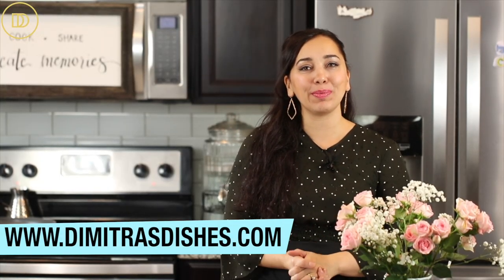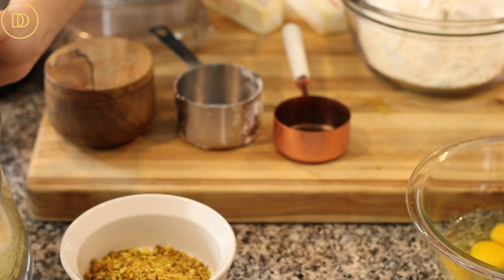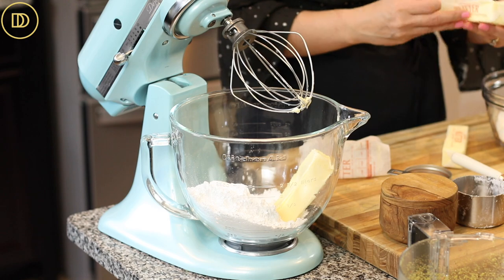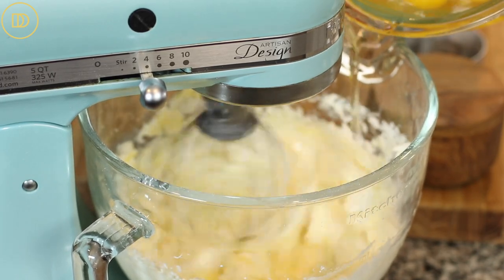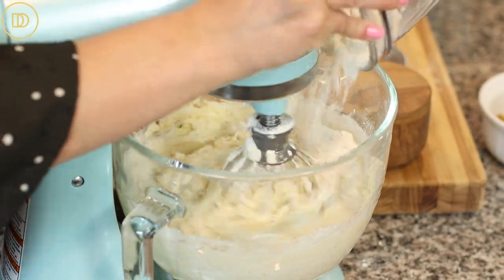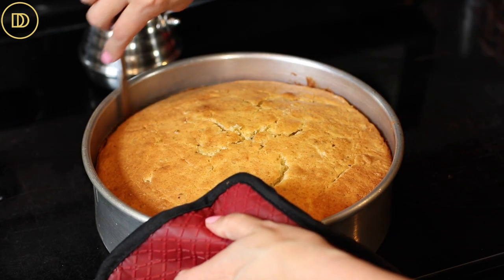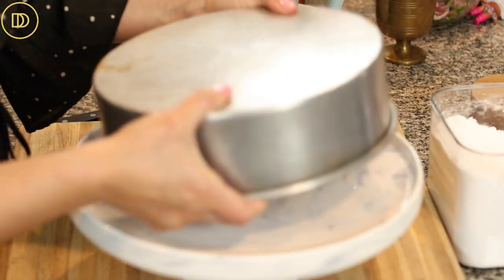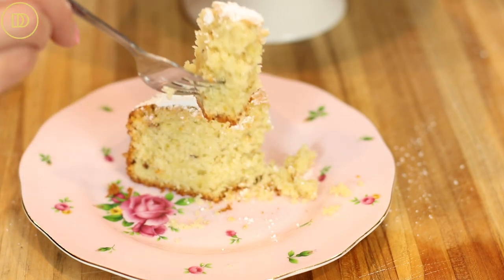Greek New Year's Cake w:Coin: Rose & Pistachio Flavored for 2021!!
Vasilopita cake is served at midnight on New Year's Eve. A lucky coin is baked into it and whoever ends up with the piece of cake with the coin in it is considered to have good luck for the entire year. Such a fun Greek tradition! This vasilopita is infused with rosewater, cardamom, and pistachios. It's light, and not too sweet and goes perfectly with a hot cup of coffee.

Ingredients
The Wet Ingredients:
3/4 pound unsalted butter, softened
2 cups confectioner's sugar
1 teaspoon pure vanilla extract
2 tablespoons rosewater
5 large eggs at room temperature
1/2 cup plain yogurt, at room temperature
The Dry Ingredients:
3 cups all-purpose flour
1 tablespoon baking powder
1/2 teaspoon salt
1/4 cup ground cardamom seeds or mastiha
1/2 cup ground pistachios
a coin wrapped in foil
confectioner's sugar for decoration
Instructions

Line a 10-inch cake pan with parchment paper and spray the inside with pan spray or brush with melted butter.

In the bowl of a stand mixer that has been fitted with the whisk attachment, beat the butter, sugar, vanilla, and rosewater on low speed until combined. Increase the speed to high and beat until thick, pale, and fluffy. About 3 minutes.

Beat the eggs into the butter mixture one at a time until fluffy. Scrape down the sides of the bowl and beat until smooth.

Add the yogurt and beat on high speed until incorporated.

Combine the flour, salt, baking powder, cardamom, and ground pistachios. Whisk together until combined.

Add the flour mixture to the mixer in a few batches until just incorporated.

Transfer the batter into the prepared cake pan. Insert the foil-wrapped coin into the batter.

Bake in the center rack of the preheated oven for 45-55 minutes. It is ready when a toothpick inserted into the center of the cake comes out clean or with some crumbs attached.

Run a knife around the edges of the cake to release it from the pan and set it aside to cool completely.

Invert the cake onto a cake platter and remove the parchment paper. Flip the cake back around and dust with lots of confectioner's sugar.